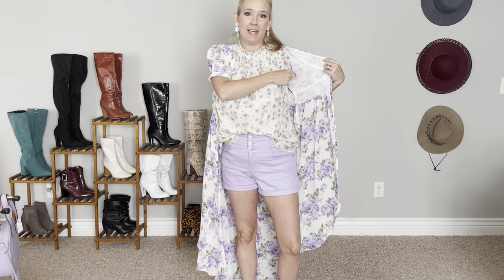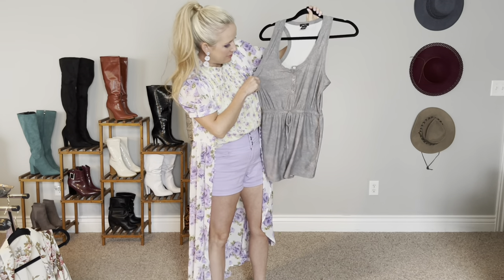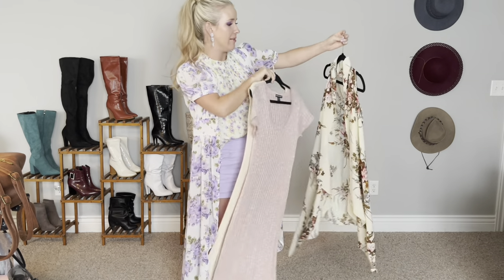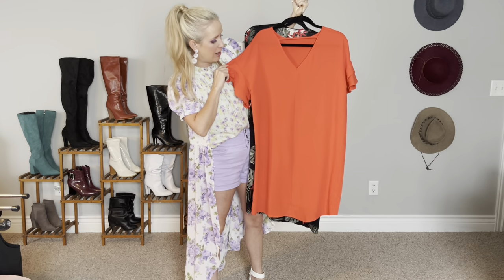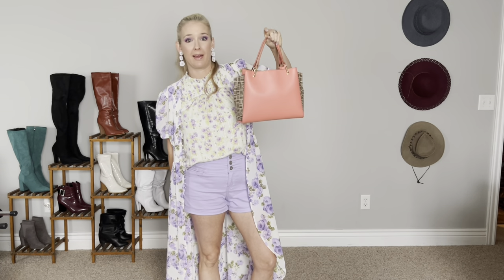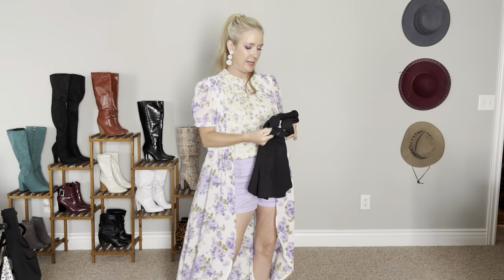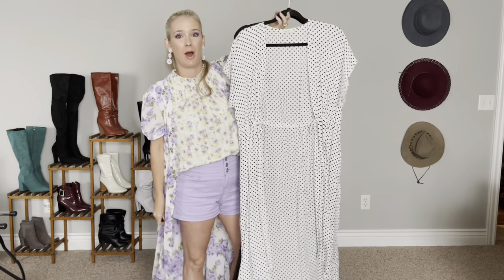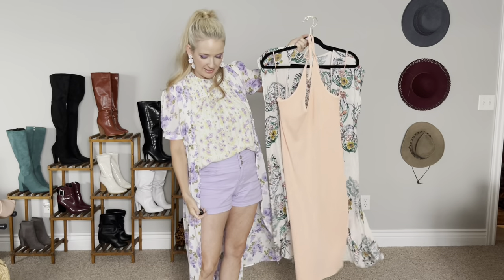Styling Kimonos for Summer- Dressy & Casual Ideas for Kimonos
Hello friends!  I’ve been styling my kimonos for summer. I’m excited to share some casual and dressy options I’m loving.  Most of tgese have been in my wardrobe for years and I still enjoy wearing them! Tell me if you have kimonos in your wardrobe and your favorite ways to wear them. 😊
XOXOXO💋

Jessica

Facebook- Jessica I. Peterson

Black wide brim floppy hat